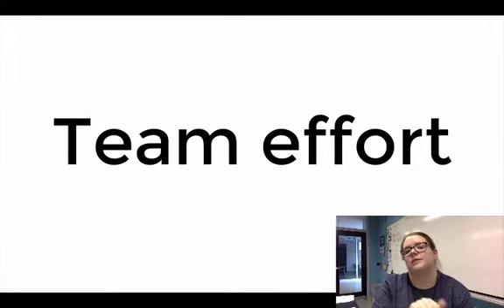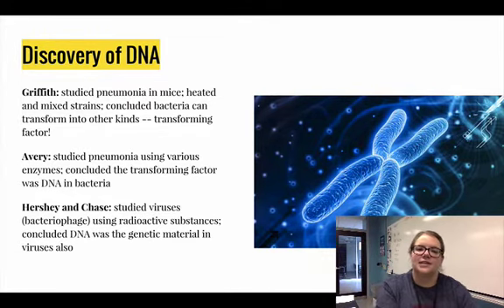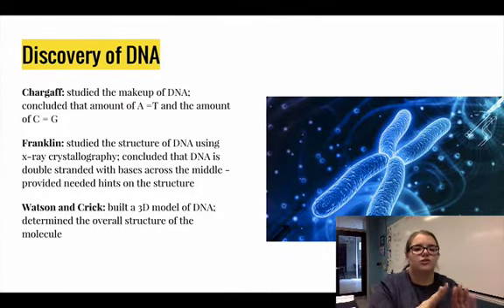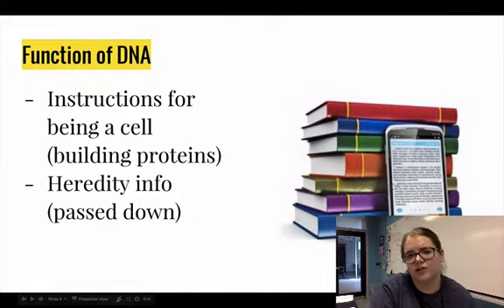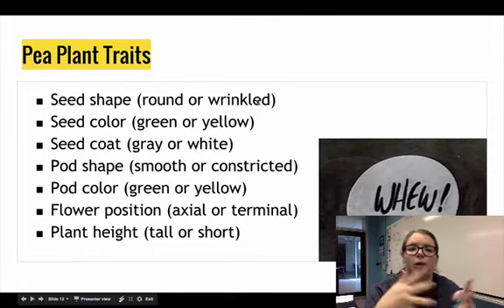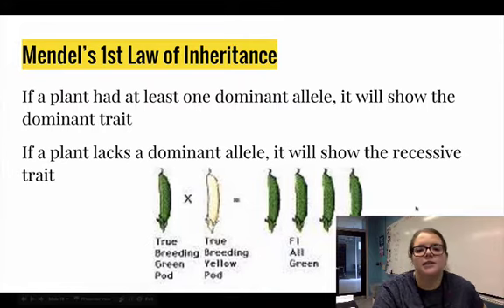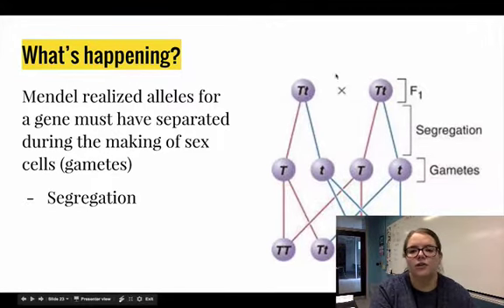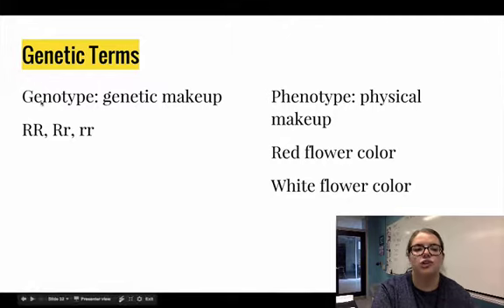Heredity Standard 1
Scientists who helped us understand DNA!